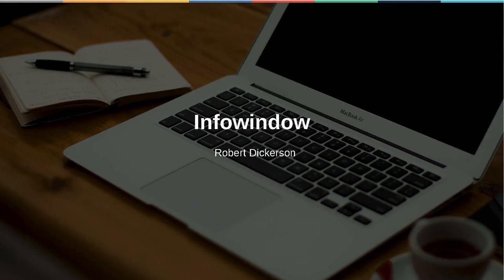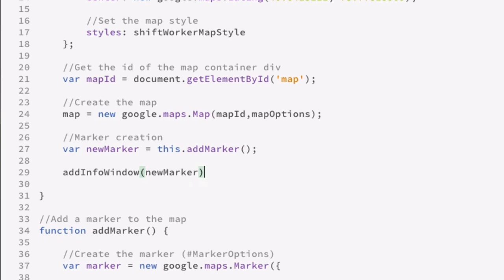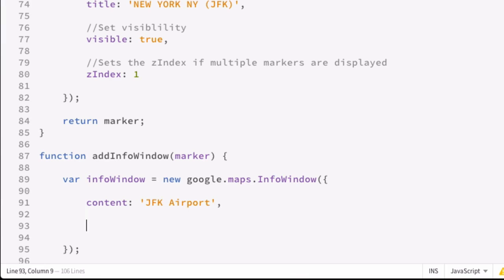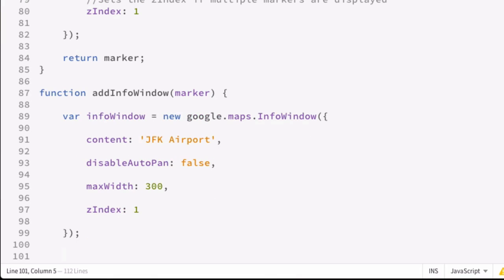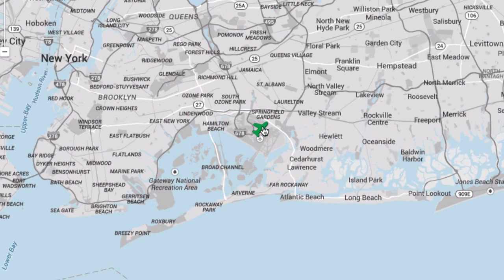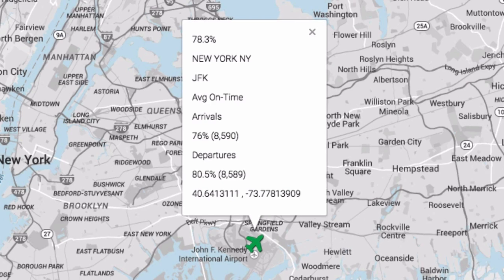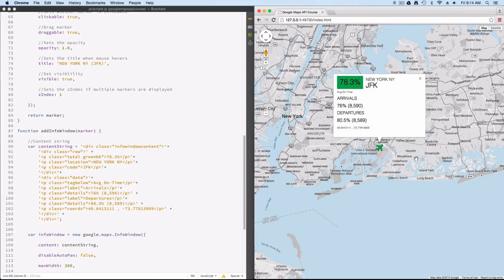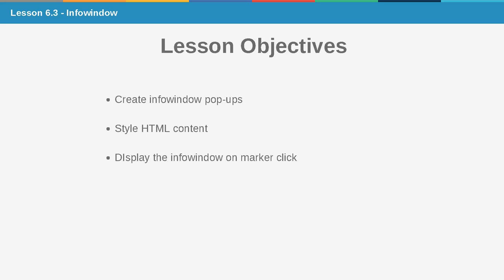013 Info Window